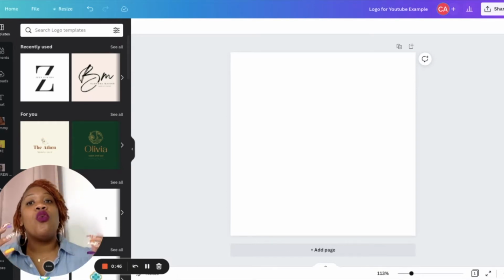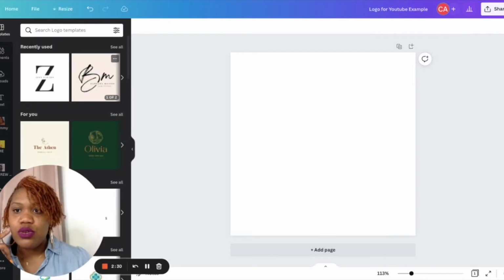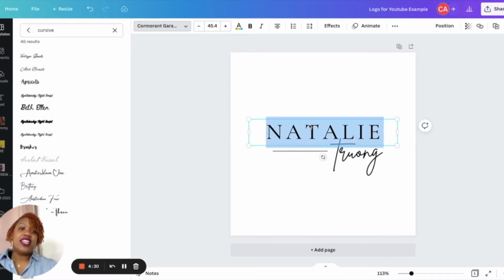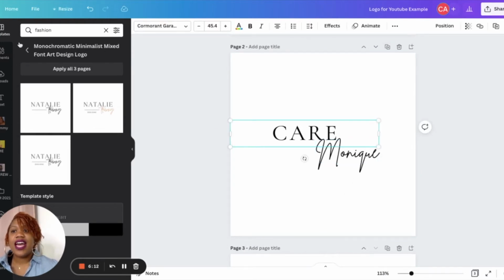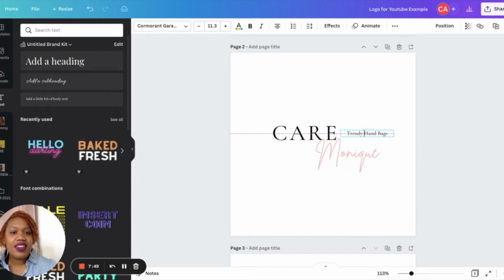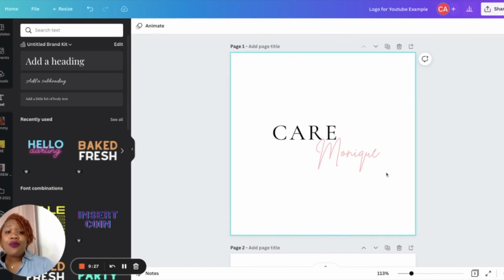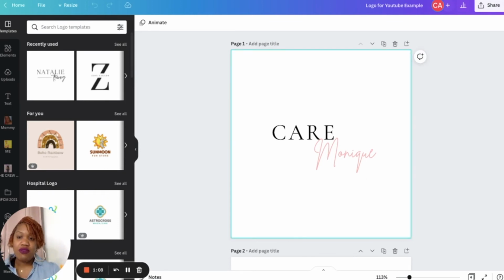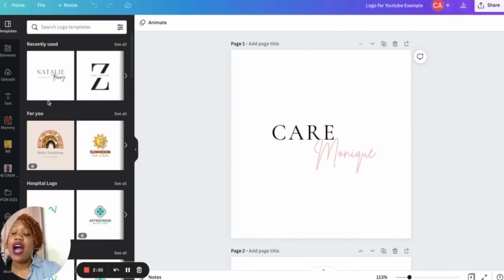How To Create A Logo For FREE | Create A Logo with Canva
In this video, I will be giving you a step by step tutorial on how to make a logo for free using Canva in just 15 minutes.

I own a shoe store for women in US sizes 7-13

I'm Care Monique! I'm a serial entrepreneur who focuses on helping women entrepreneurs in the start up and re-pivoting phases of business create strategies and practices that generate wealth and sustainable business practices.